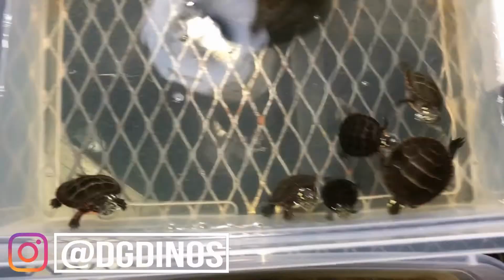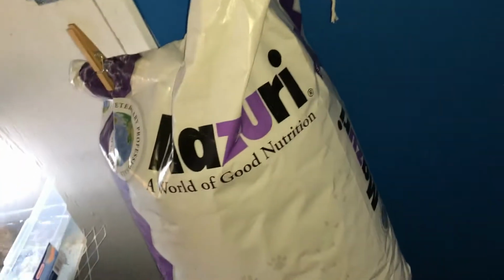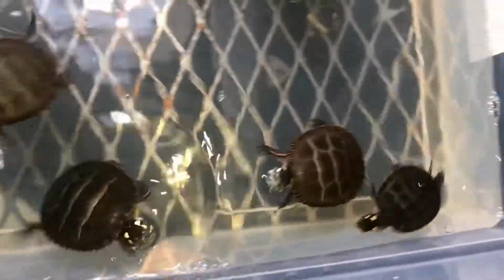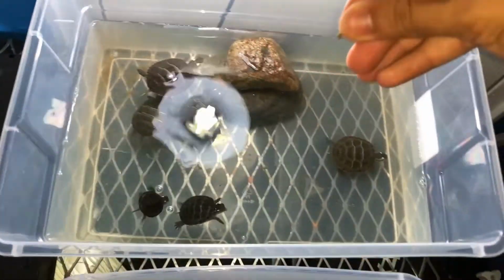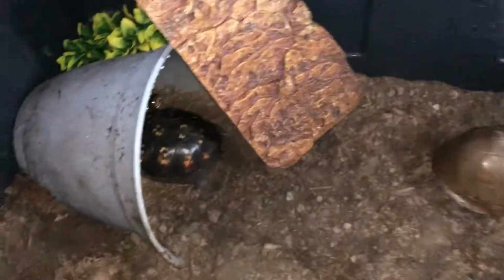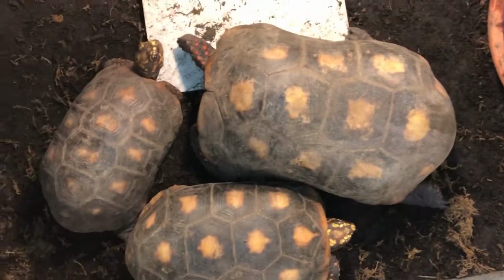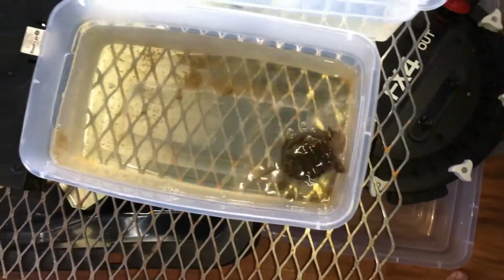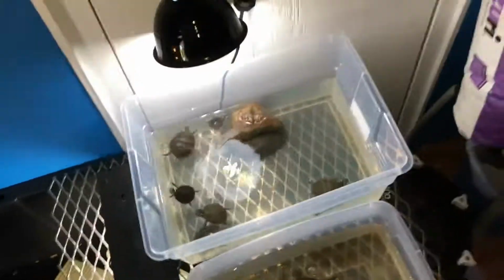Baby Turtle Daily Care!